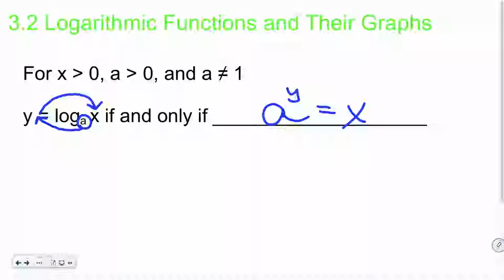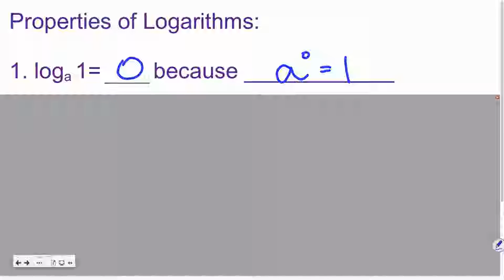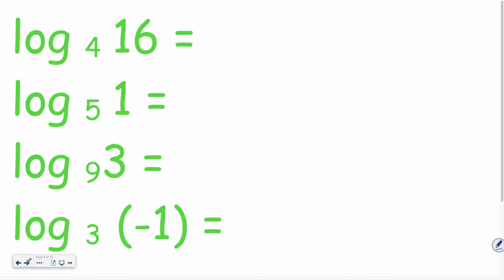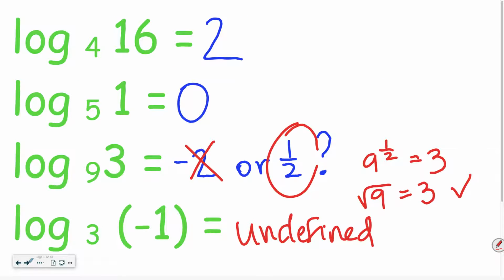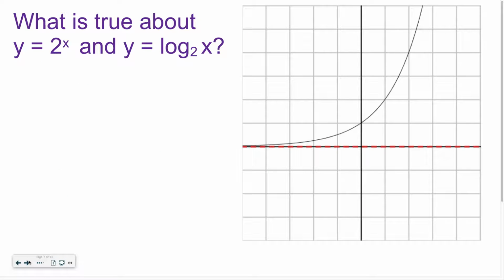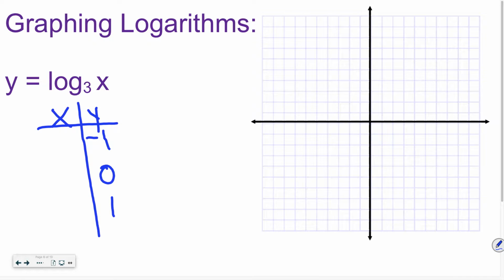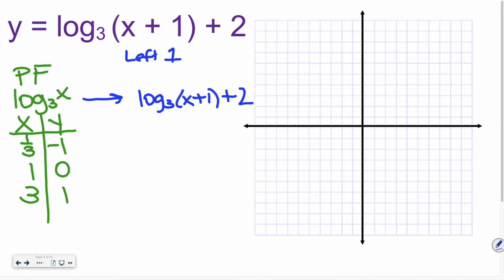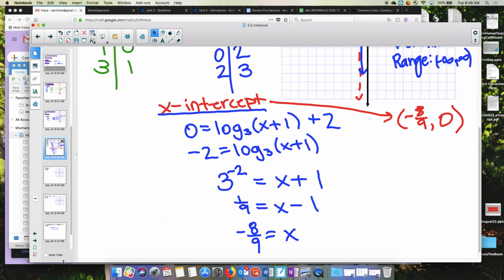3.2 (9/25/18) H. Pre-Calc